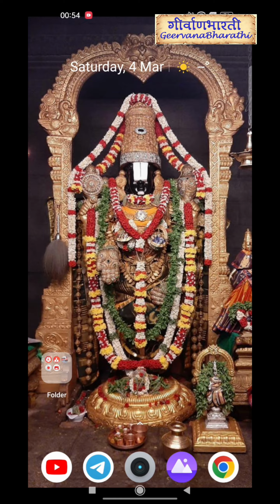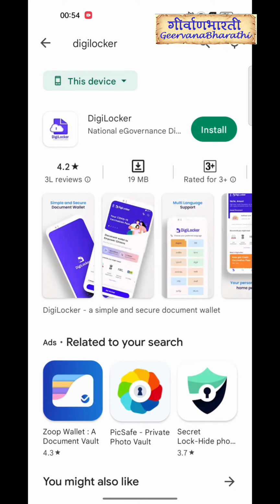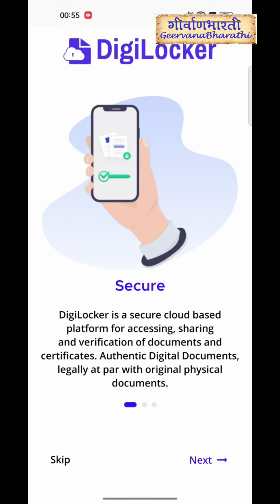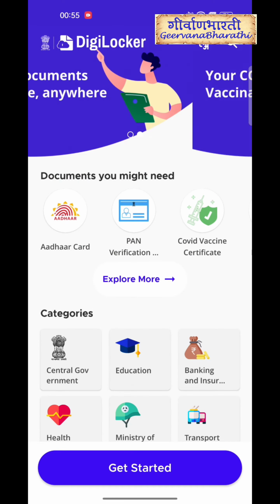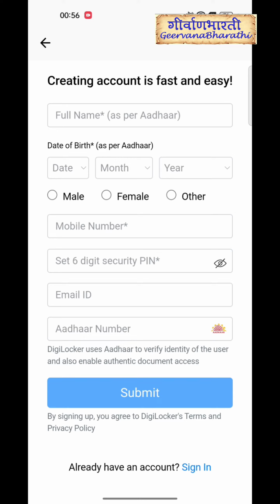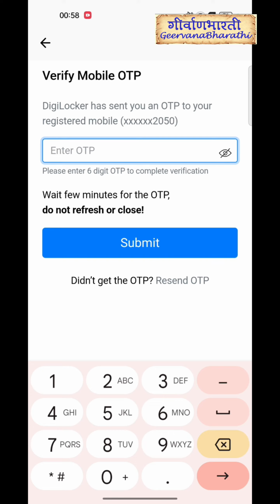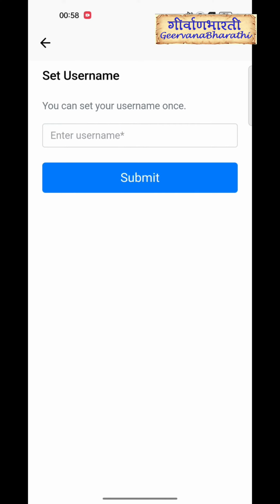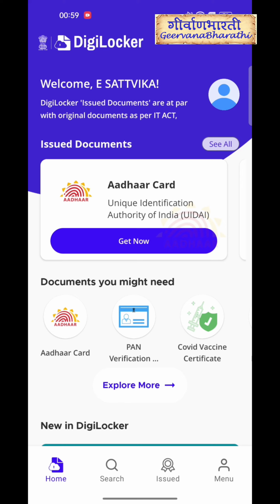How to Create DigiLocker Account in Mobile Phone || Dr. K. Sujani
In this video, Dr. K. Sujani demonstrates the step-by-step process to create a DigiLocker account on your mobile phone. DigiLocker is a secure platform for storing documents and certificates digitally. Watch this video to understand how to register, log in, and start using the platform for efficient document management.

How to Create DigiLocker Account in Mobile Phone ||
Dr. K. Sujani